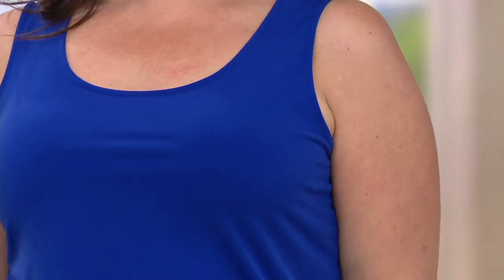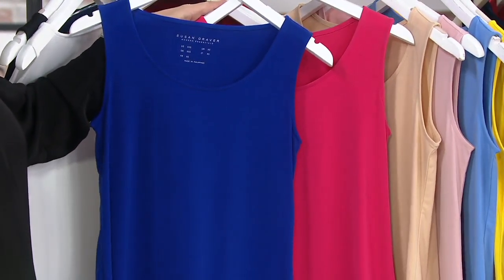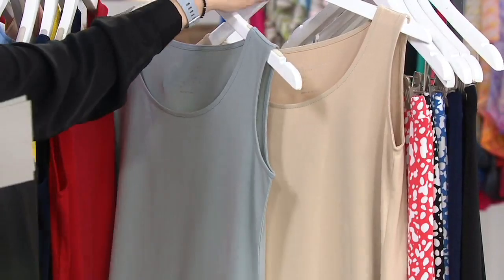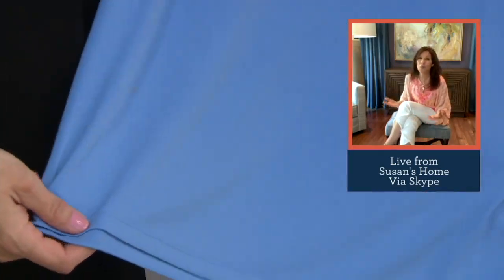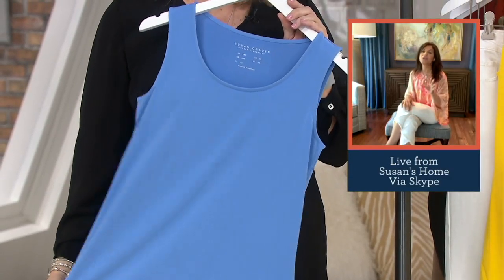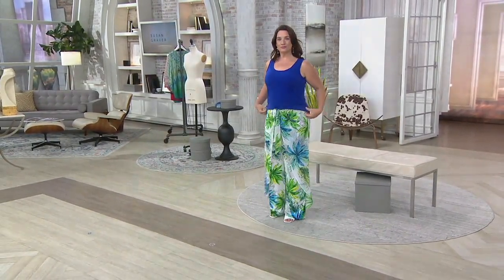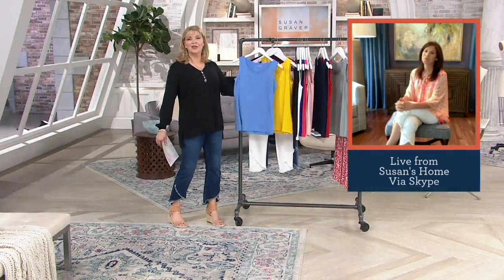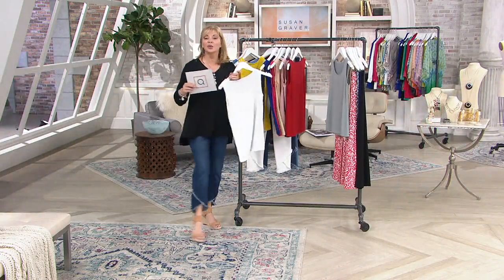Susan Graver Modern Essentials Set of 2 Liquid Knit Tanks on QVC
Susan Graver Modern Essentials Set of 2 Liquid Knit Tanks

Take the Liquid Knit&reg; tank challenge: mix one of these two versatile tanks into your look every day of the week. Not such a challenge, is it? From Susan Graver.